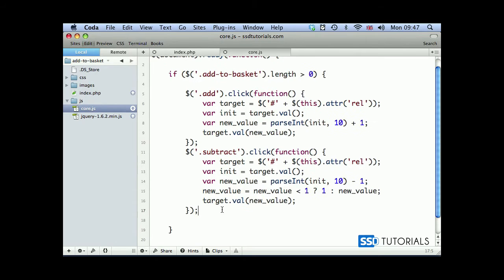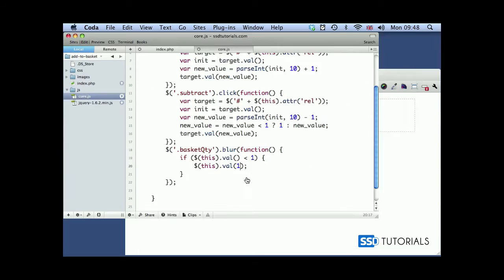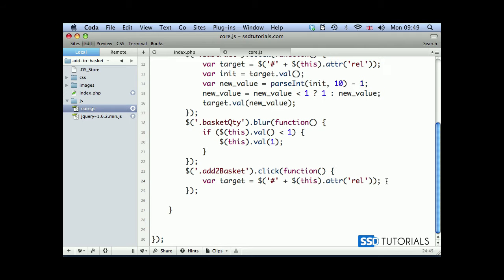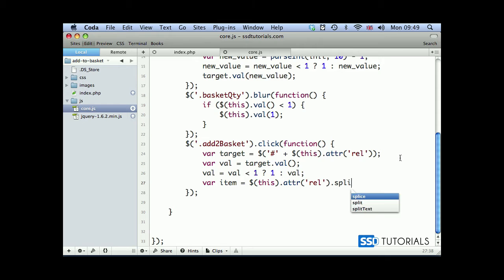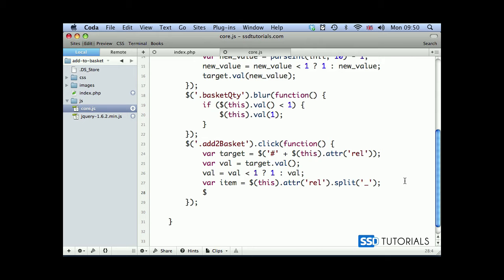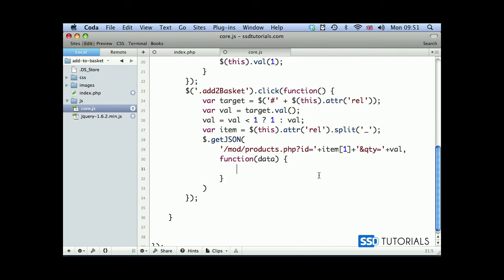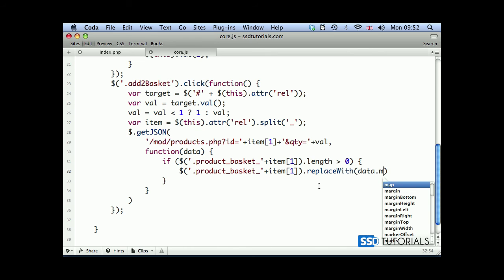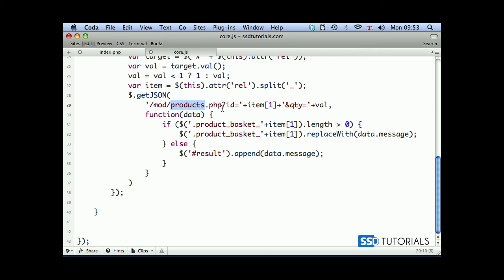06: $.getJSON call